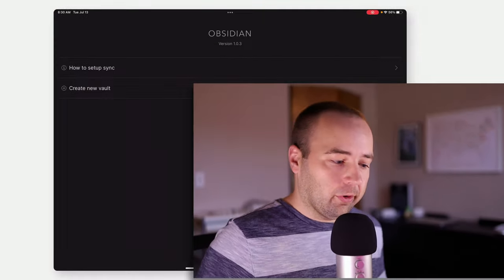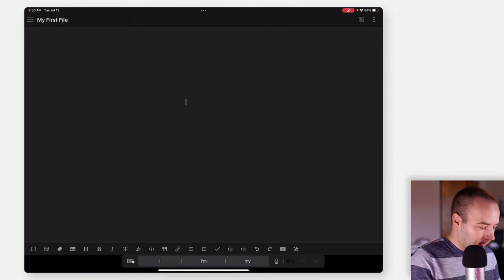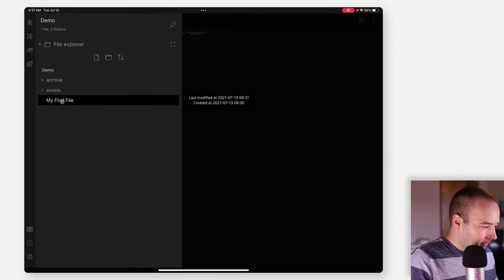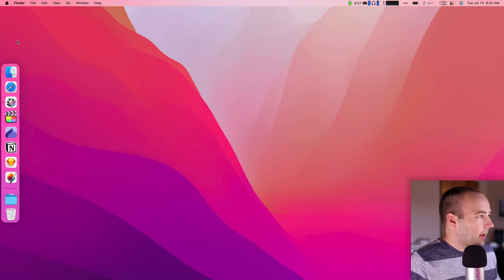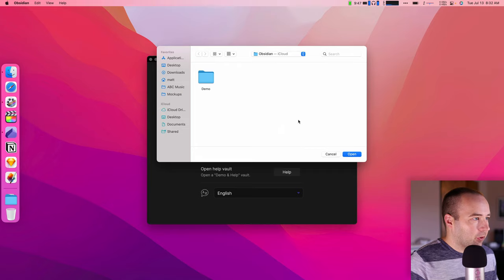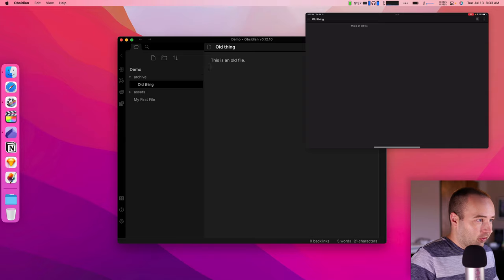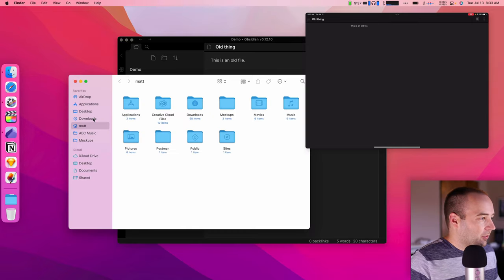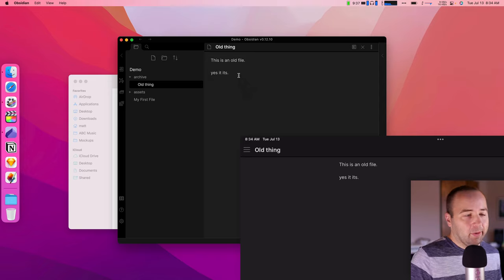How to set up iCloud sync in Obsidian mobile to get seamless syncing between your iPhone, iPad & Mac